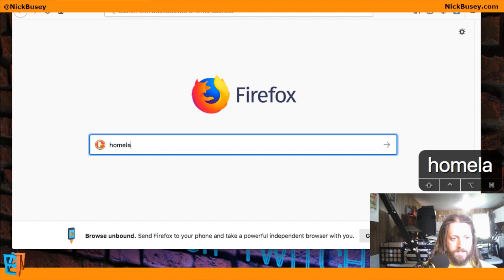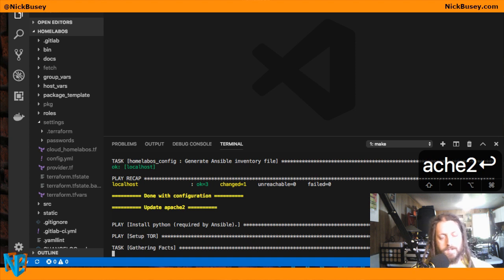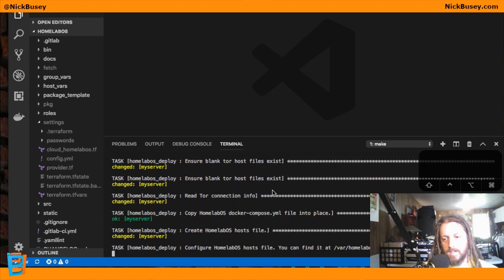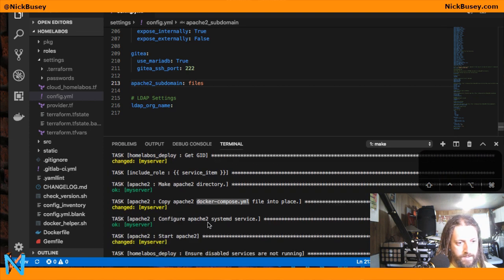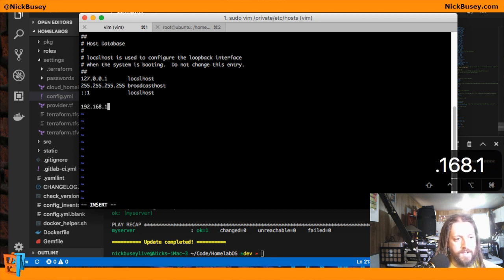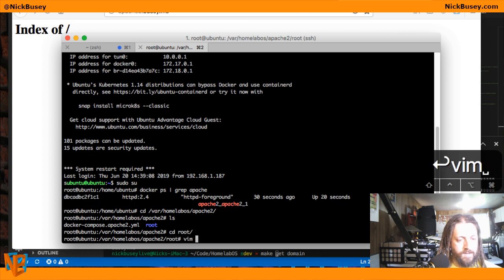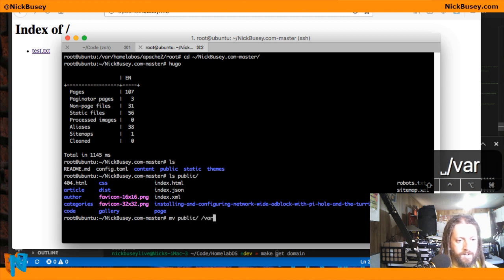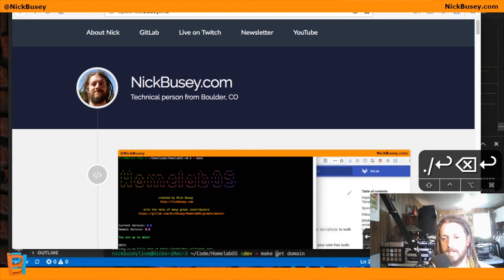How to host a simple file server and static blog using Docker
In this video I use HomelabOS to run Ansible scripts against a Raspberry Pi running Ubuntu. The scripts configure apache2 to host a simple file server for us, as well as any static site. I generate a static blog using Hugo as an example.